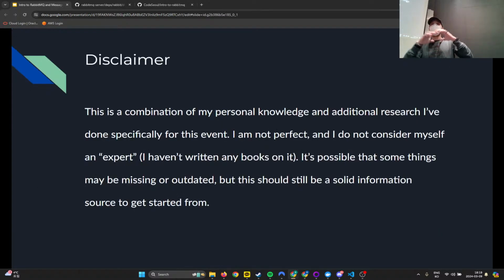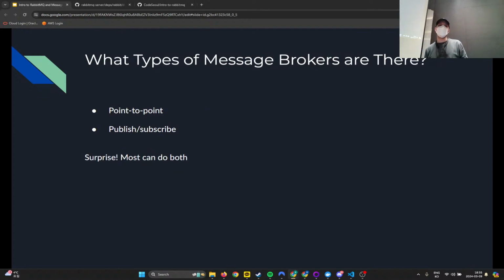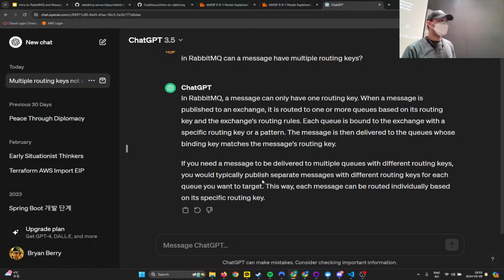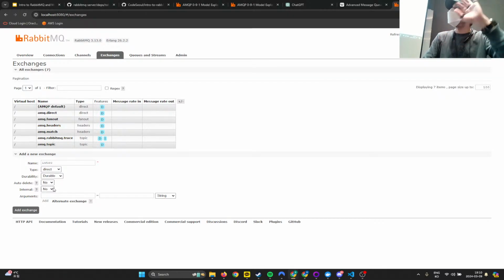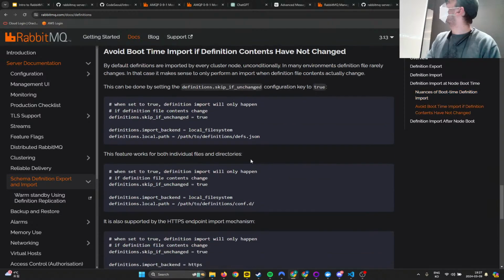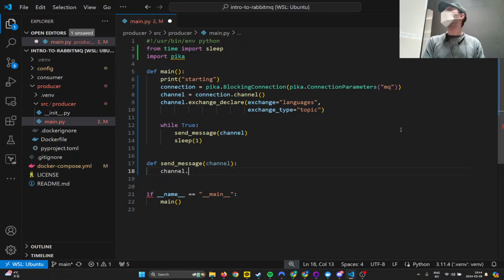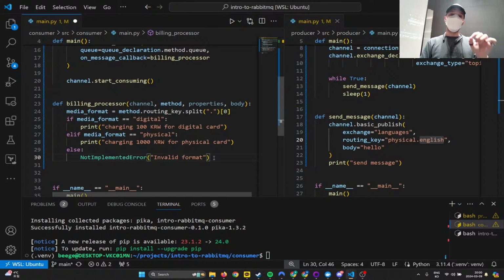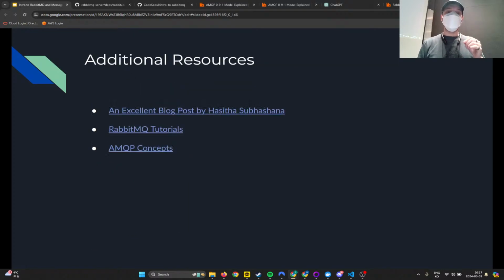SH: Intro to RabbitMQ and Message Brokers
Have a huge traffic rate and want to give your servers some breathing room? Trying to set up an event-driven architecture? Want to set up a micro-service architecture with decoupled services? Do you like rabbits?

In this workshop, Beege will introduce message queues and how to use them effectively. You'll learn some basic theory and get some practice setting up RabbitMQ and working with it.

We'll go over:
1. What is a message broker/queue?
2. What types of message brokers are there?
3. When should I use a message broker?
4. What is Rabbit MQ?
5. A bunch of practice
6. Real-world example cases

To follow-along with the interactive portion, you'll need the following:
* Your notebook

We'll go out for food or order food together towards the end of the event. CodeSeoul will buy dinner, but we humbly ask for donations to help offset the cost. If you do not currently have income, please do not donate.